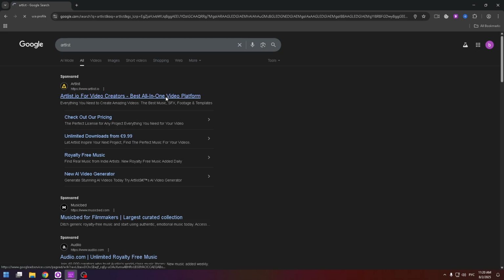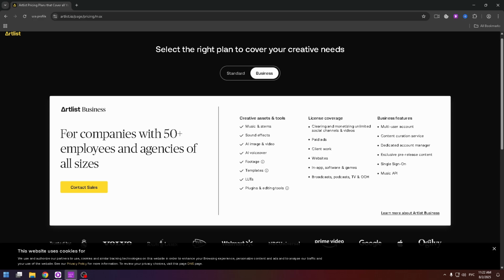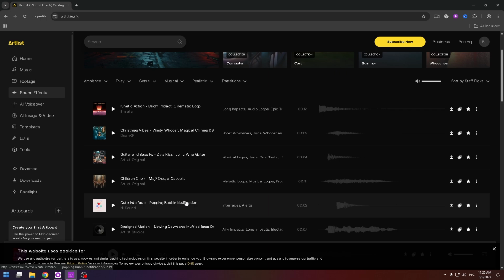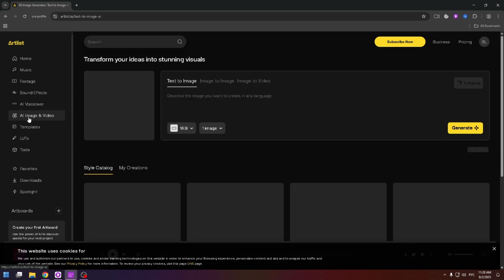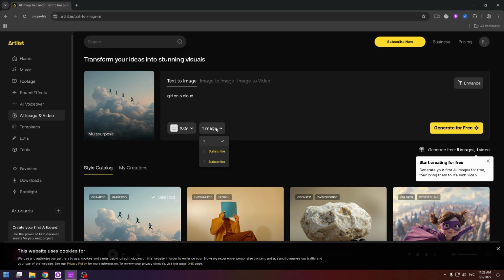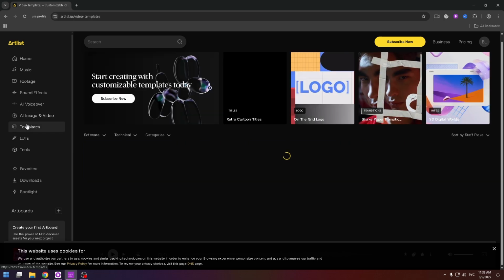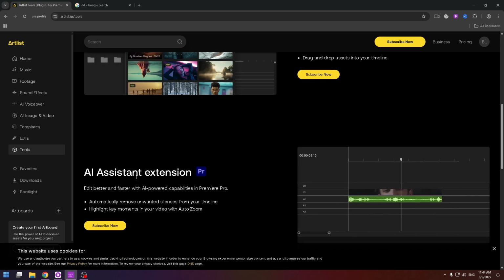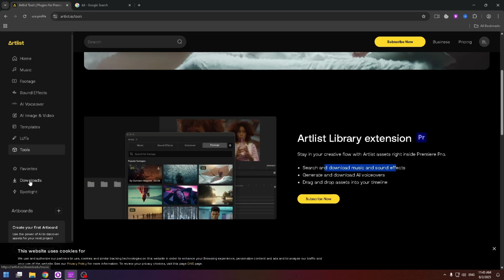Artlist Ai - Full Tutorial For Beginners | How To Use Artlist Io In 2025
artlist ai review | artlist guide